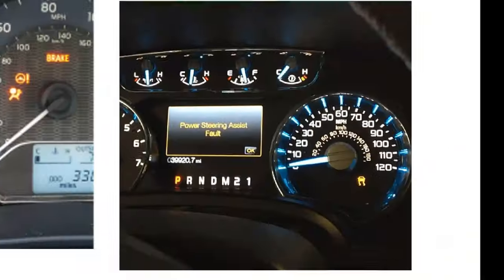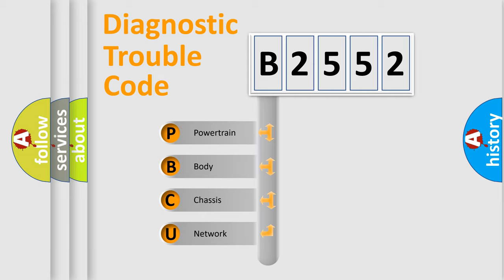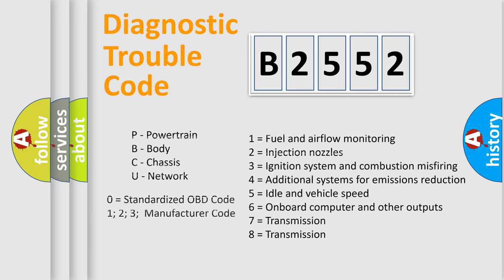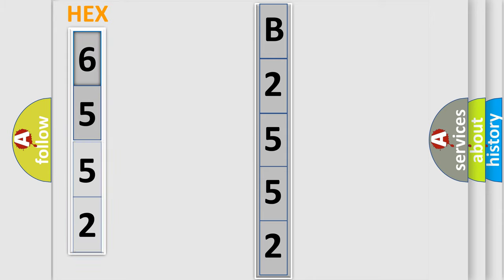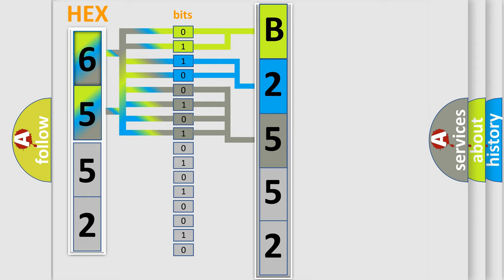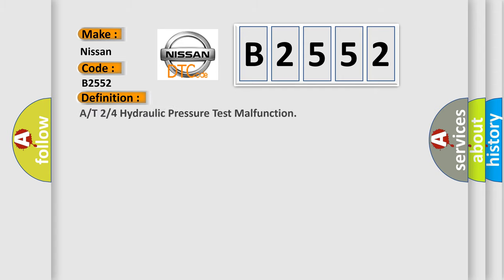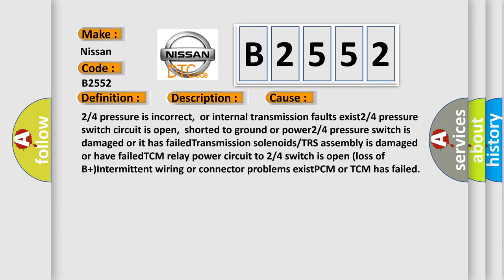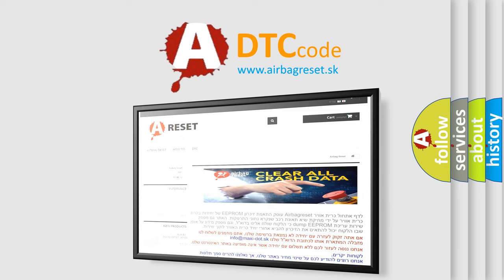DTC Nissan B2552 Short Explanation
Contents:
0:21 Basic DTC analysis according to OBD2 protocol standard.
1:48 Insight into programming
2:58 A diagnostically understandable description of the Diagnostic Trouble Code
3:05 Basic error definition

Make:
Nissan
Code:
B2552
Definition:
A or T 2 or 4 Hydraulic Pressure Test Malfunction
Description:
Engine speed over 1000 rpm,then immediately after a shift event,the PCM detected a failure in one or more of the Pressure Switch circuits (i. e. ,it tests switches that are not operating).
Cause:
2 or 4 pressure is incorrect,or internal transmission faults exist2 or 4 pressure switch circuit is open,shorted to ground or power2 or 4 pressure switch is damaged or it has failedTransmission solenoids or TRS assembly is damaged or have failedTCM relay power circuit to 2 or 4 switch is open (loss of B+)Intermittent wiring or connector problems existPCM or TCM has failed